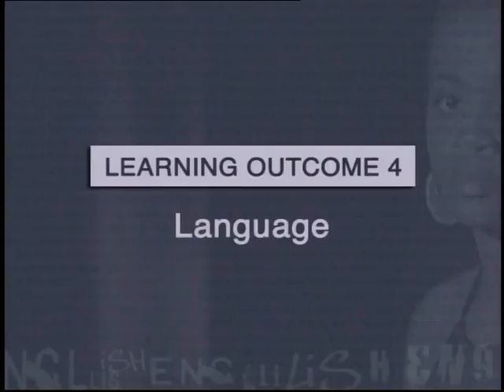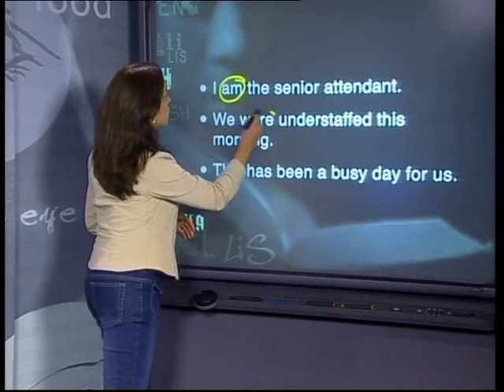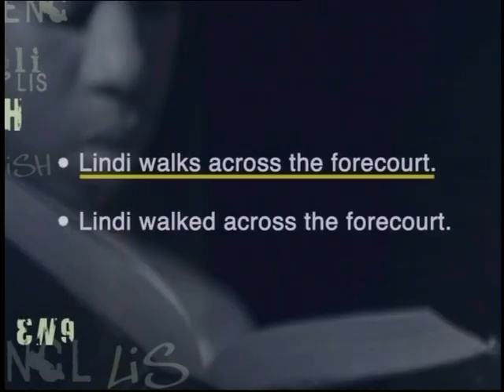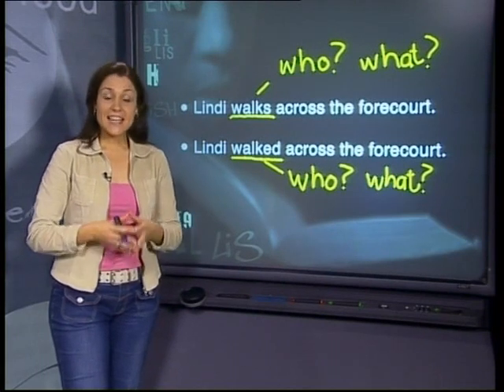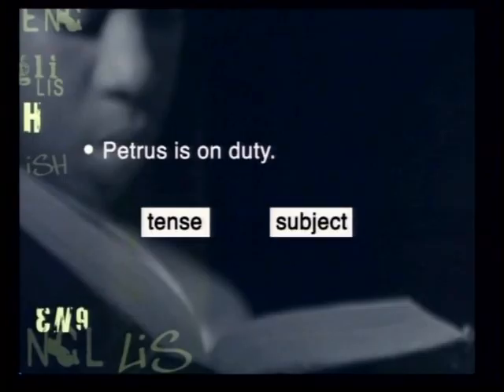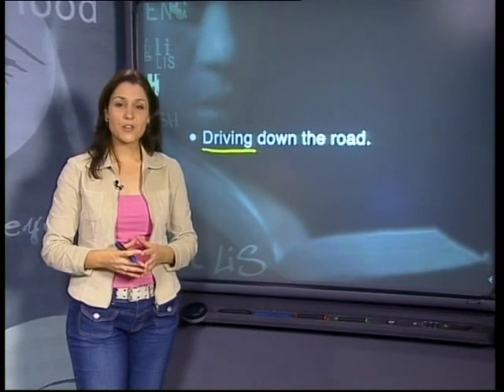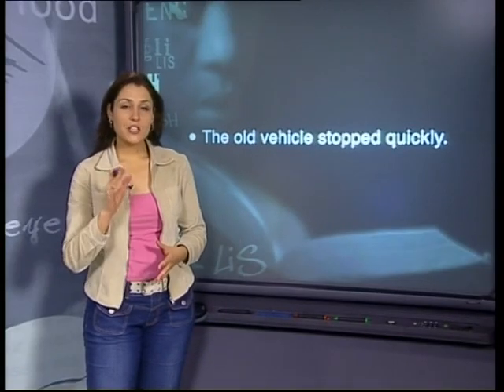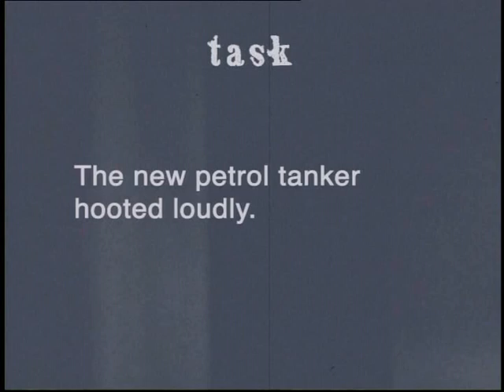More Parts Of Speech! - English Grammar